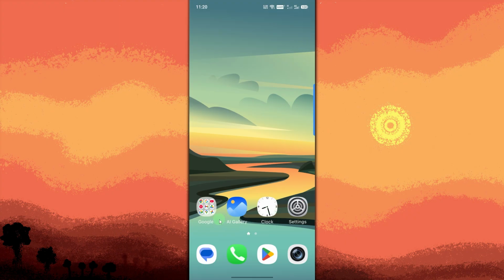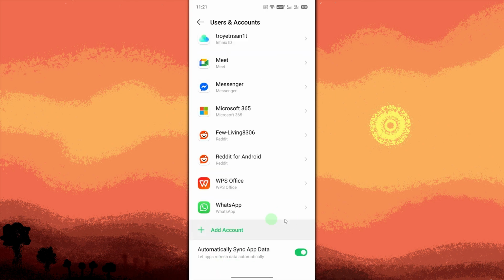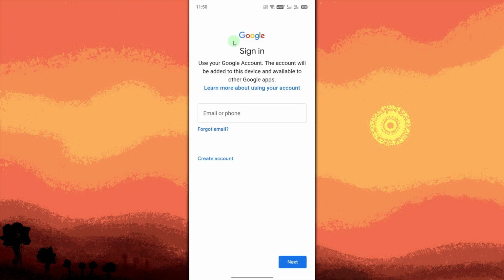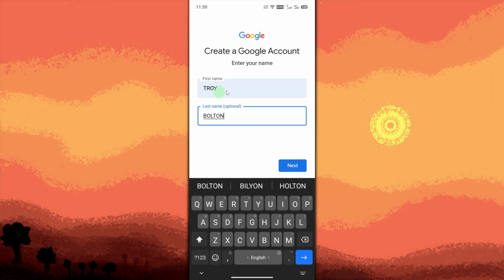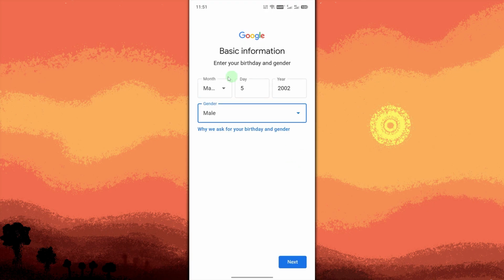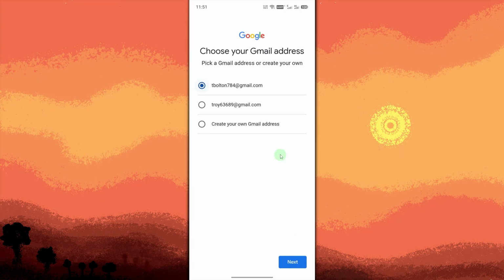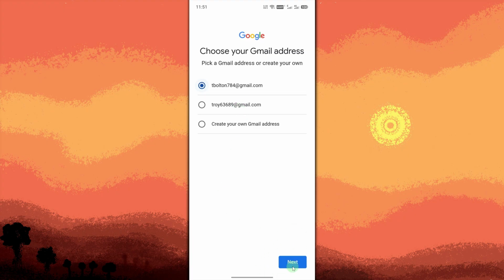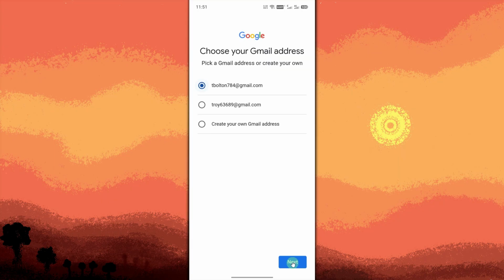How To Create New Gmail Account On Android (Step-by-Step Guide)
This guide will walk you through how to create new Gmail account on Android. Follow along with the steps I show and you will be able to make a new Gmail email account.